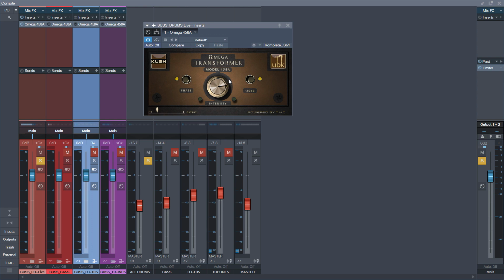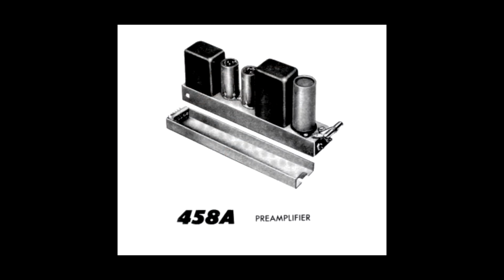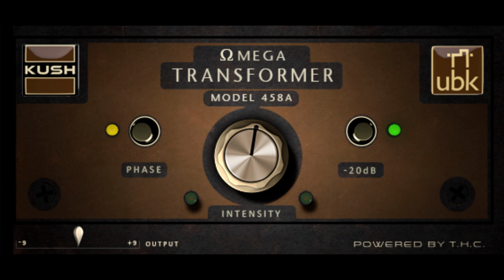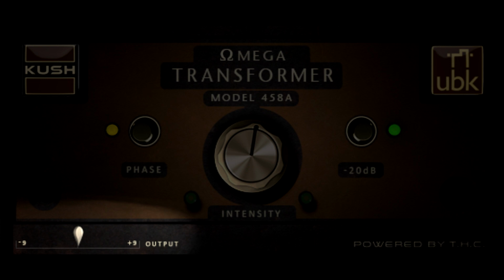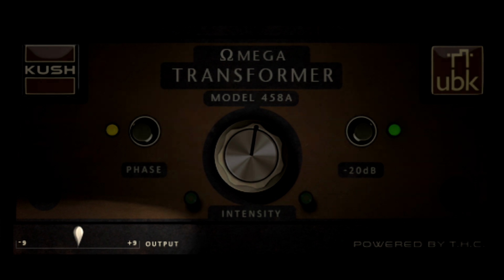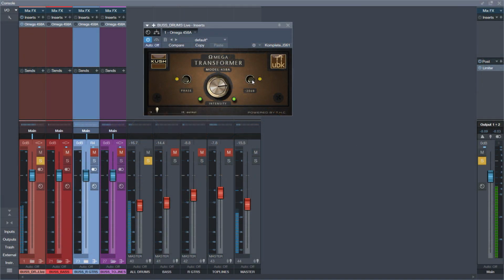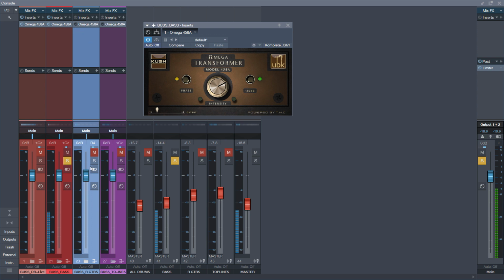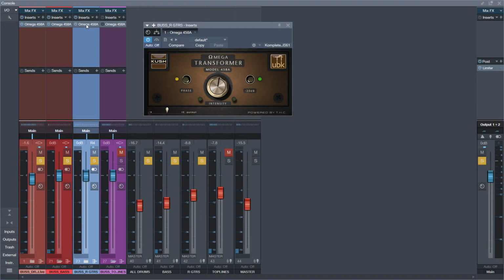Review - Kush Omega Transformer 458a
In this video review, team member Justin Bryant gives an in depth review of the latest addition to the Omega Transformer plug-in range - the 458a.